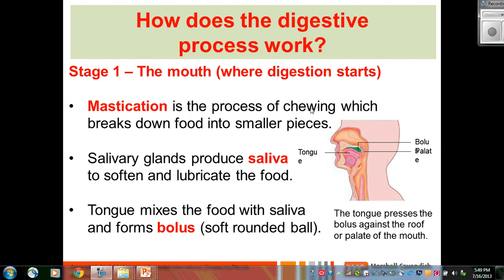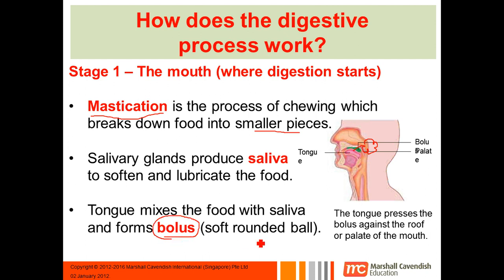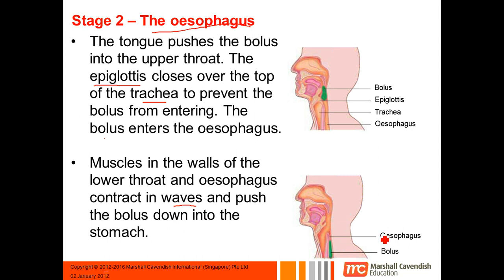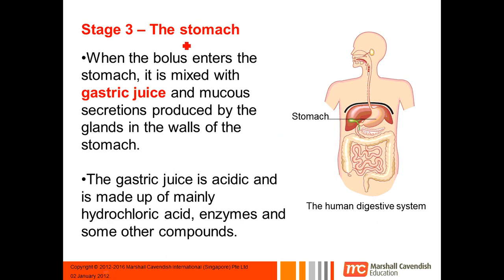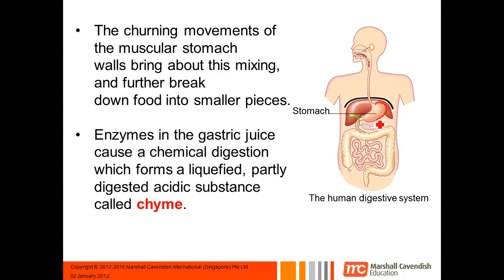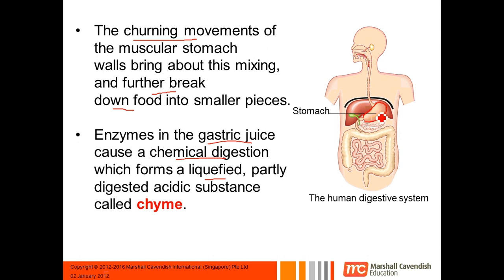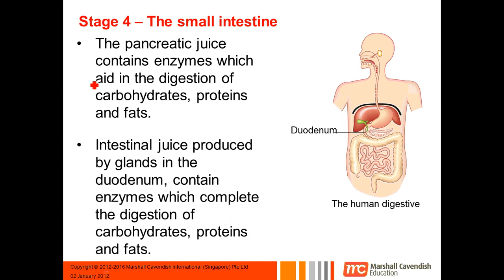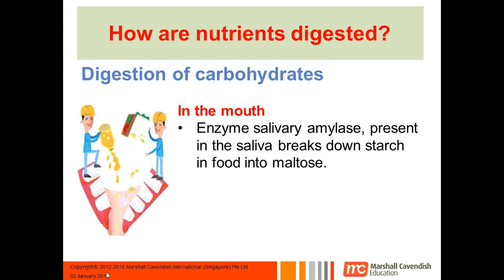Video 2 - Digestion in stages